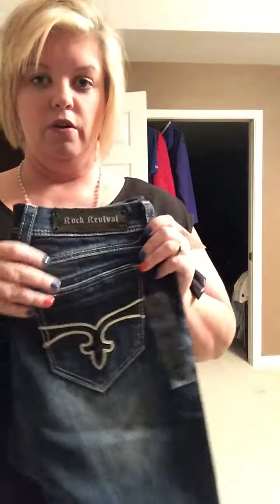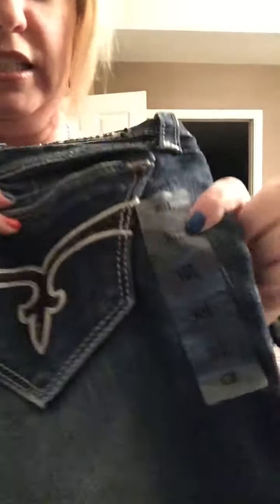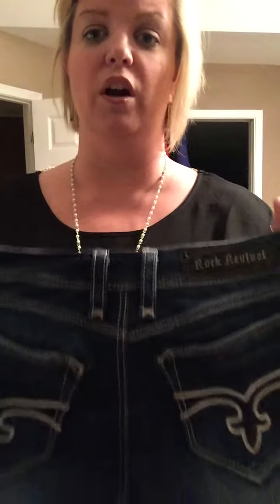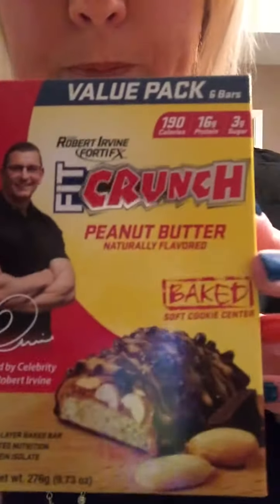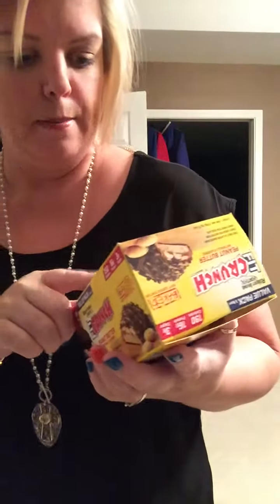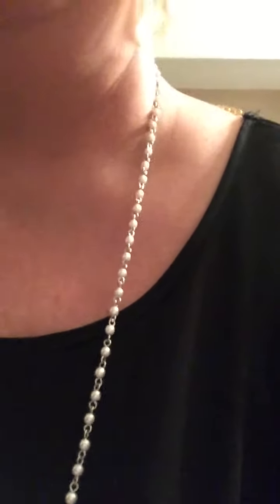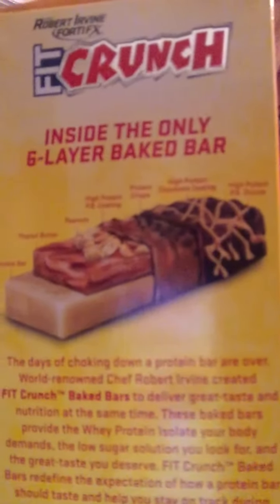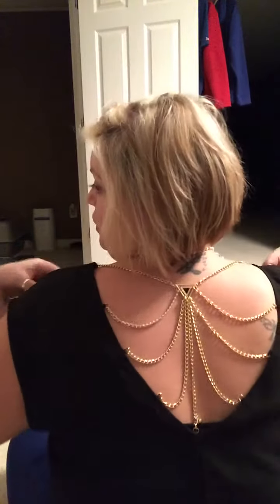10 Week Post Op from VSG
Correction on my measurements I was looking at the wrong number when I did my belly button measurement. My first time it was at a 48 so that is a 7.5 inch loss in 11 weeks from around my belly!!

HW 266
SW 255.4
CW 226.8

a .6 lb gain from last week and a overall loss of 39.2

Current Measurements

Neck 14 1/2" (-1 in)
Rt Arm 15 (-2)
Lt Arm 16 1/2 (-1 1/2)
Bust 44 1/2 (-2)
Bra 40 (-2 1/2)
Waist 39 (-2 1/2)
Belly 40 1/2 (-7 1/2)
Hips 48 (-4 1/2)
Thigh 27 (-2 1/2 x 2)
Calf 18 (-2 1/2 x 2)

TOTAL INCHES LOST IN 11 WEEKS 33 1/2 INCHES!!!